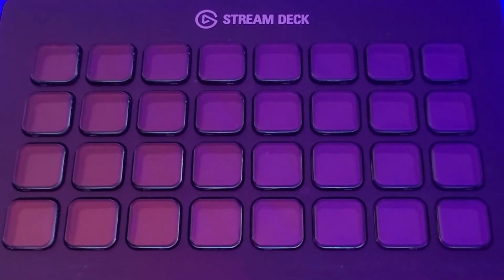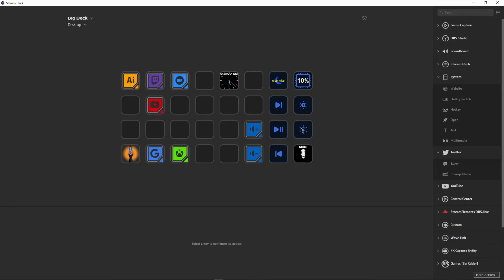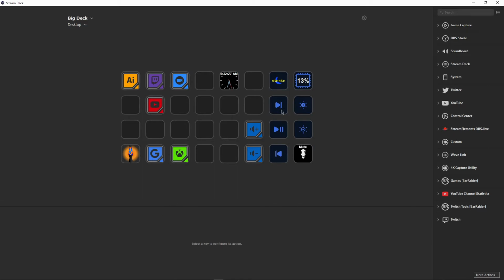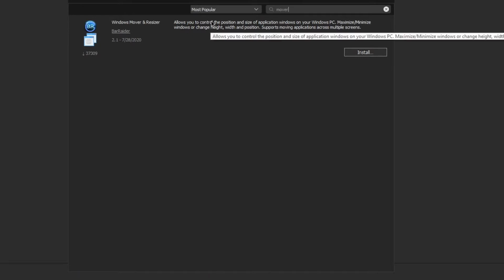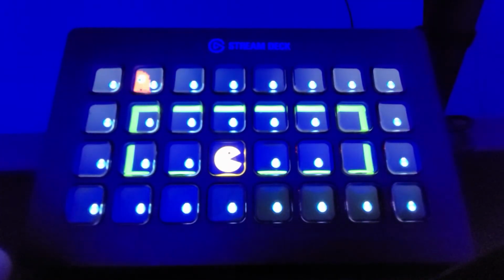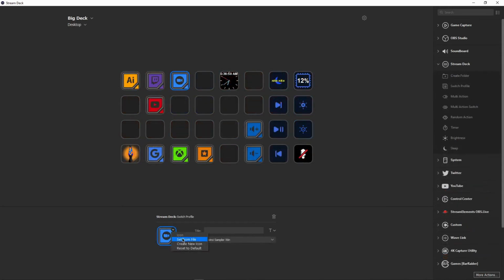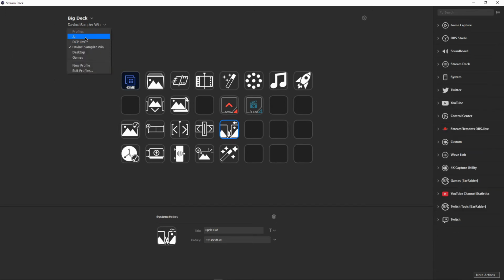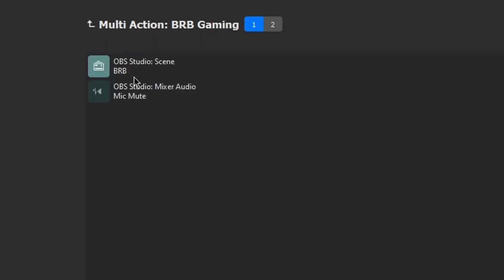Unlock Your Full Potential with an Elgato Streamdeck! (It isn't just for streamers!)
Can an Elgato Stream Deck be used for anything BUT livestreaming?!  Of course it can!!  In this video, I review how I use my Elgato Stream Deck outside of Livestreaming.  I do cover some aspects of using it for a livestream, but mostly, I use mine outside of streaming.

Twitter and Instagram- @DCPTwitch

- ElGato CamLink 4K
-ElGato Stream Deck 32 Key
-ElGato Wave 3 Microphone
-Razer Ornata Keyboard
-Logitech G502 Hero Gaming Mouse
-GoPro Hero 7 Black
-Huion Kamvas 16 Pro Drawing Tablet